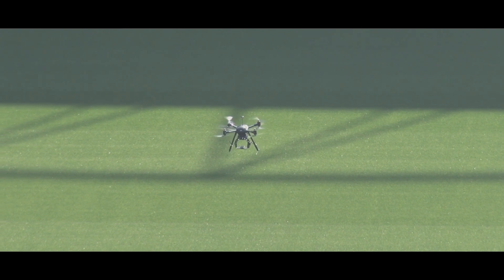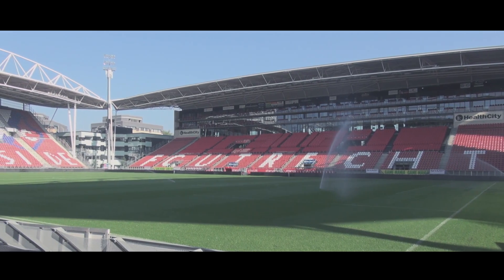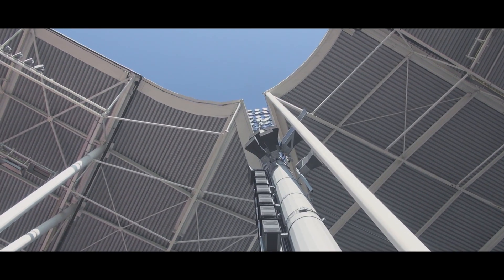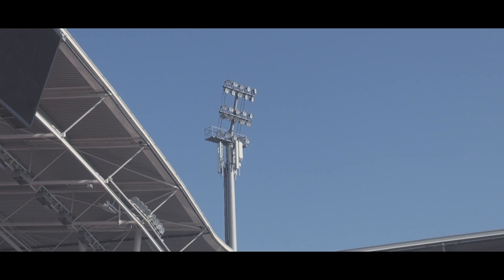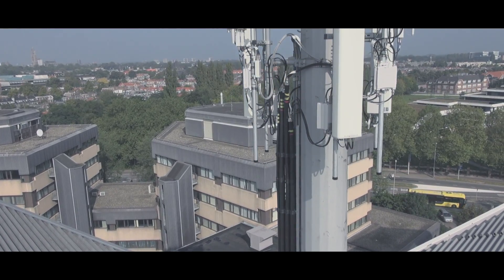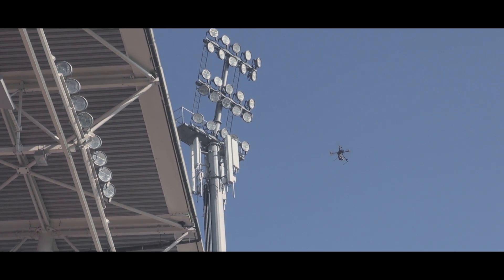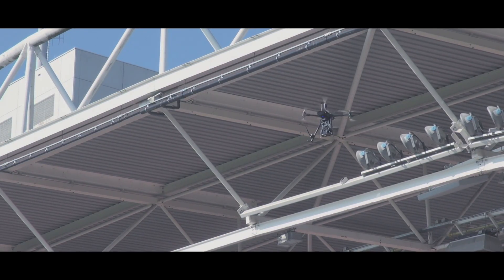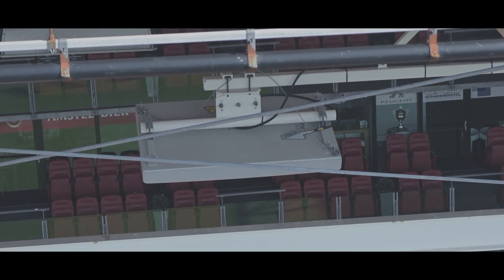T-Mobile first telecom provider to use a drone for inspection work​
In cooperation with T-Mobile, Aerialtronics supplied an Unmanned Aircraft System (UAS) to improve inspection work.

The Altura Zenith is controlled remotely and gives a video livestream of its cameras. Instead of physically climbing 30 meter tall masts, inspectors can now do their work safely and effectively from the ground.

For inspection work, the Aerialtronics UAS provides a safe, fast and cost effective solution.